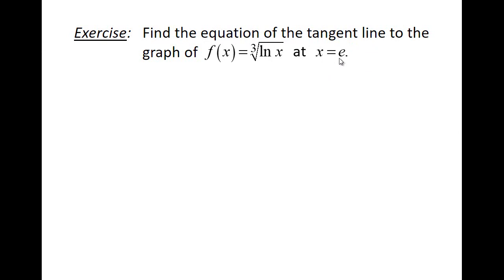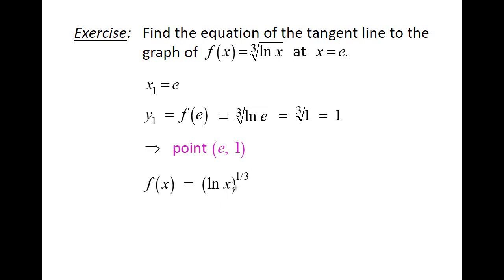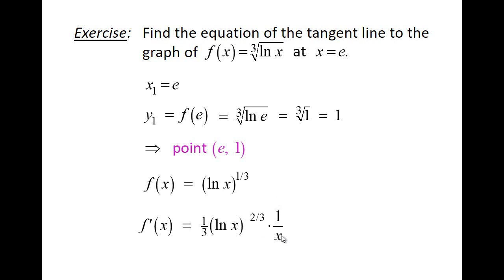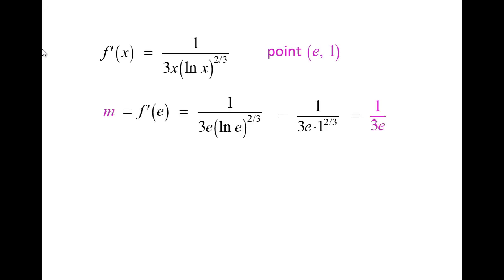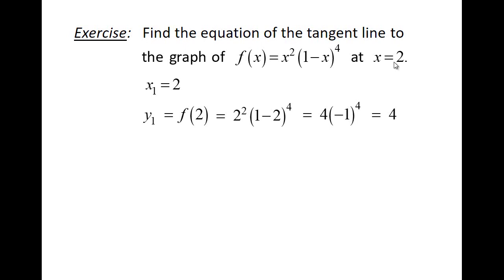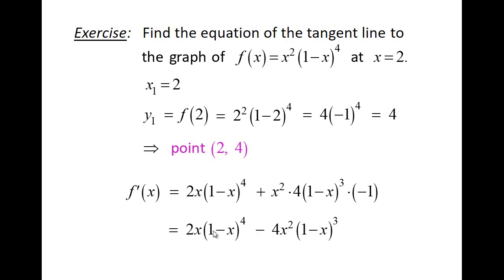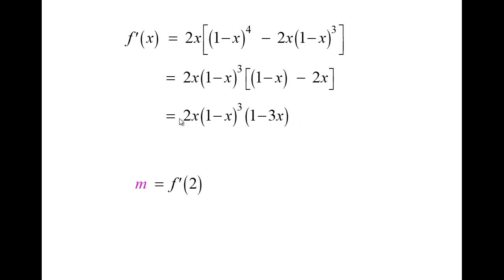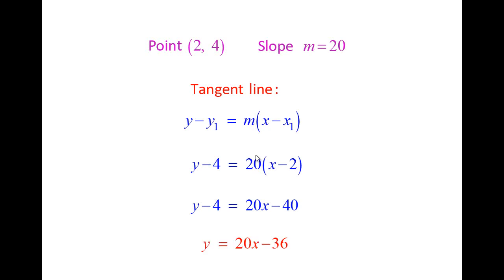V26 Lec 3.4 Chain Rule